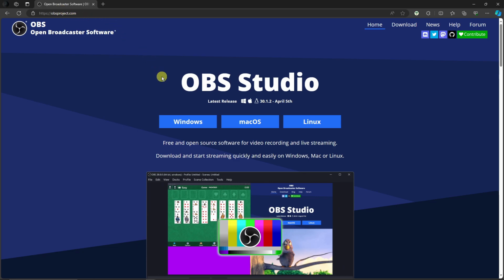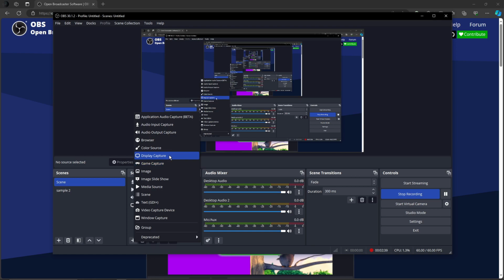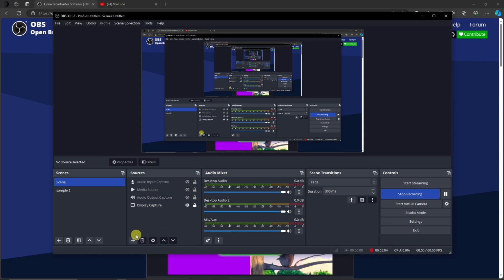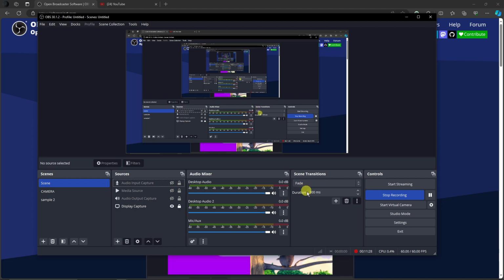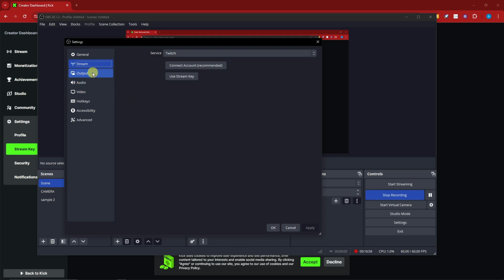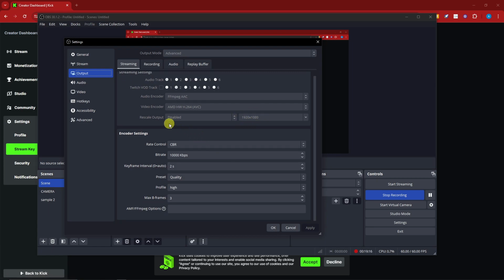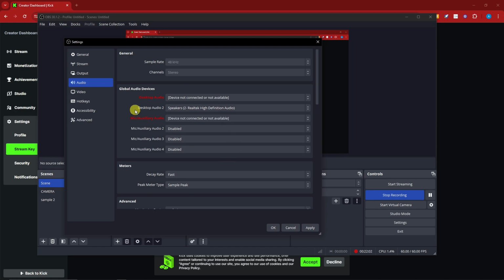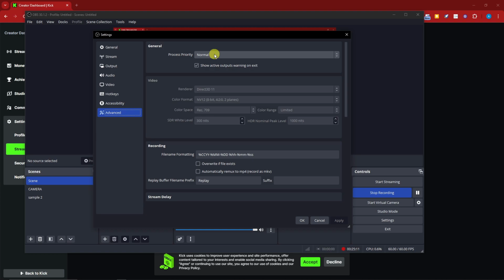How To Set Up Kick Stream On OBS 2024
Learn HOW TO SET UP Kick Stream on OBS and start LIVE STREAMING like a pro!

Kick is a popular platform for live streaming, and OBS (Open Broadcaster Software) is one of the best tools for broadcasting your content.

In this tutorial, we'll show you step-by-step how to configure OBS for streaming on Kick. From setting up your stream settings to connecting OBS with Kick, we'll cover everything you need to know to get started.

Whether you're a beginner or experienced streamer, this guide will help you get your Kick stream up and running smoothly. If you want to share your content with the world on Kick, this tutorial is for you!